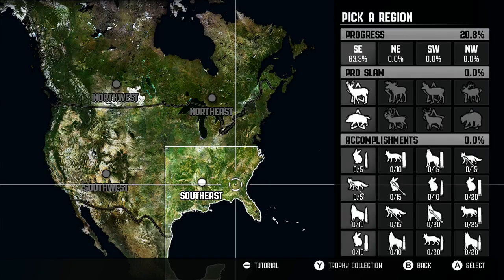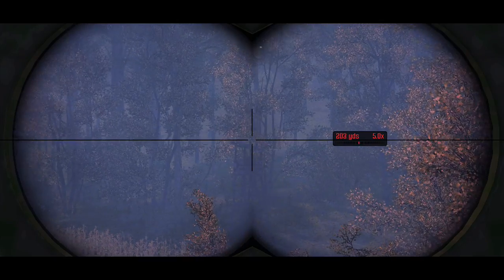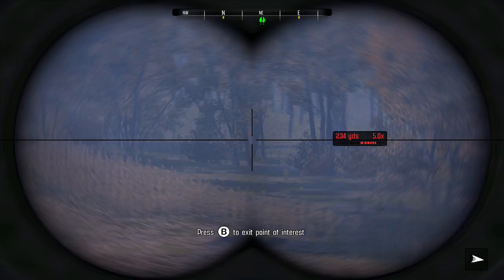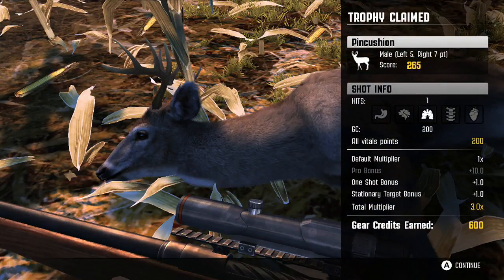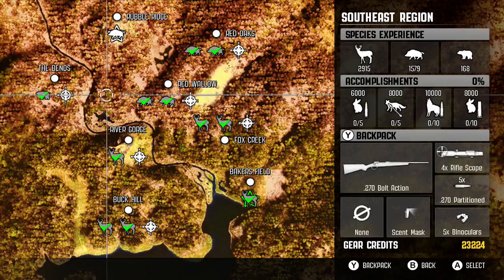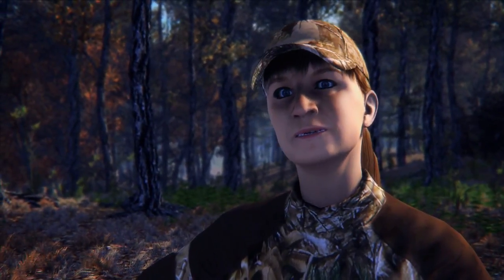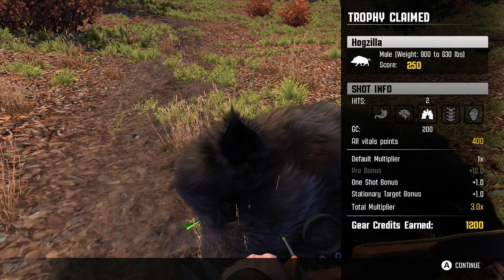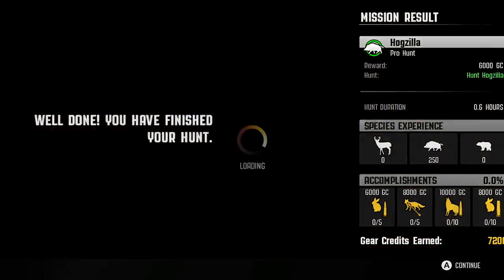Let's Play Cabela's Big Game Hunter Pt 6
We've finally arrived!  Today we take on our first Pro Hunts and open up a new region.